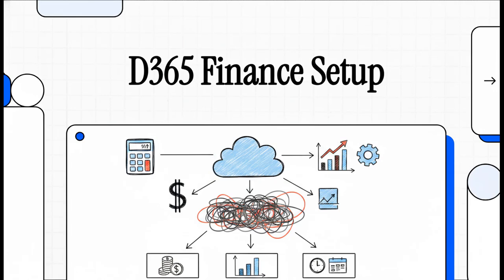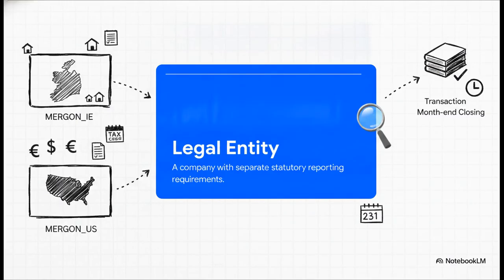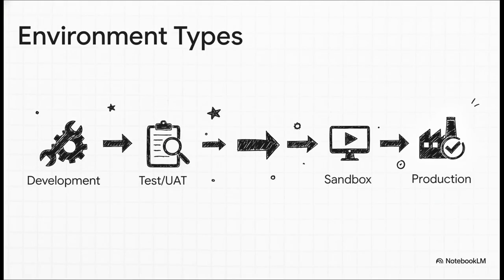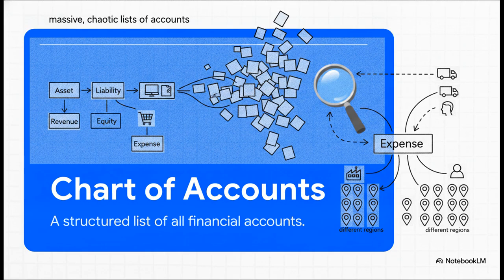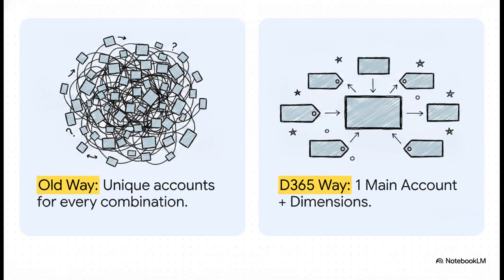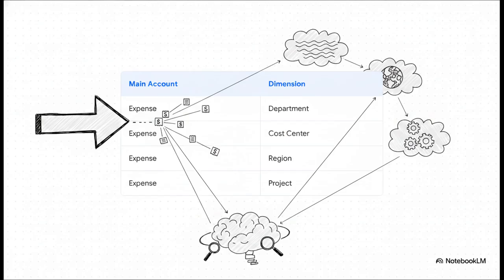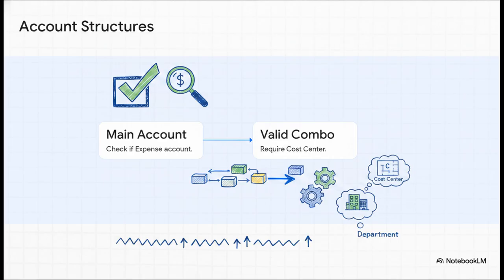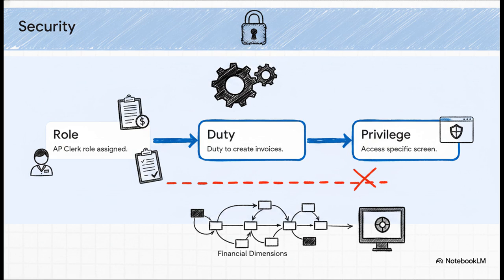D365 Finance Setup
💼 **D365 Finance Setup | Microsoft Dynamics 365 Finance Configuration Tutorial**

Welcome to this practical guide on **Microsoft Dynamics 365 Finance Setup**.

In this video, we explore the essential configuration steps required to set up the Finance module and establish a strong foundation for financial transactions, reporting, and business processes in Dynamics 365 Finance. Microsoft’s official documentation covers core areas such as General Ledger, Chart of Accounts, financial dimensions, Accounts Payable, Accounts Receivable, budgeting, fixed assets, and cash and bank management.

✅ Dynamics 365 Finance overview and navigation
✅ Legal entities and basic organization setup
✅ General Ledger configuration
✅ Chart of Accounts
✅ Main Accounts
✅ Financial Dimensions
✅ Account Structures
✅ Fiscal Calendars and Ledger setup
✅ Currencies and Exchange Rates
✅ Journal Setup and Number Sequences
✅ Posting Profiles and Posting Setup
✅ Accounts Payable and Accounts Receivable basics
✅ Cash and Bank Management
✅ Basic Budgeting

A properly configured General Ledger is particularly important because other Finance modules post their financial transactions into the General Ledger. Microsoft also uses the ledger setup to share elements such as the chart of accounts, currencies, and fiscal calendar across legal entities.

This tutorial is useful for:

• Beginners learning **Dynamics 365 Finance**
• Finance & Accounting professionals
• D365 Finance Functional Consultants
• ERP professionals
• Accounts and Finance executives
• Students preparing for **Microsoft Dynamics 365 Finance certifications**
• Anyone looking to understand Finance configuration in D365

📚 **Why learn D365 Finance?**

Microsoft Dynamics 365 Finance provides capabilities for accounting, financial reporting, analysis, budgeting, tax, accounts payable, accounts receivable, fixed assets and other financial processes.

This video is part of a practical learning journey designed to help you understand how a Finance implementation is structured and how different configurations connect together.